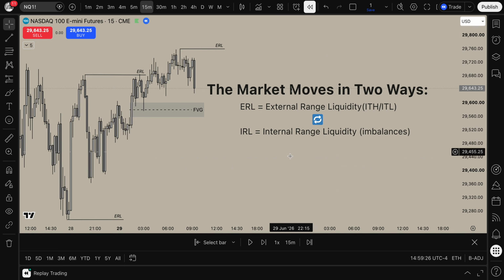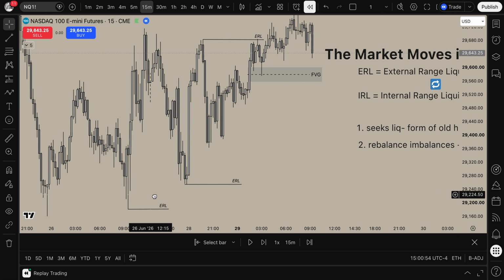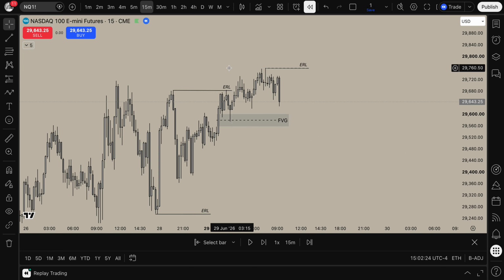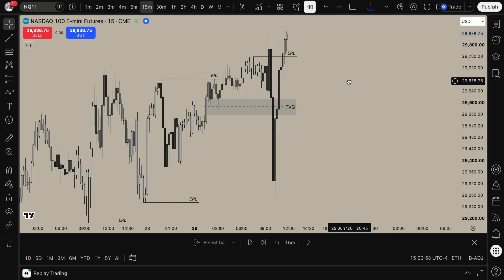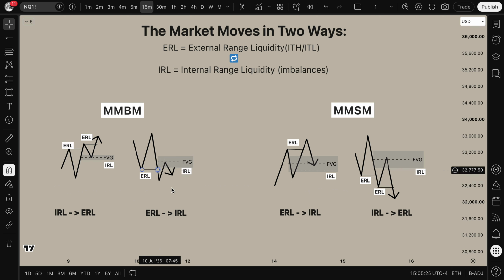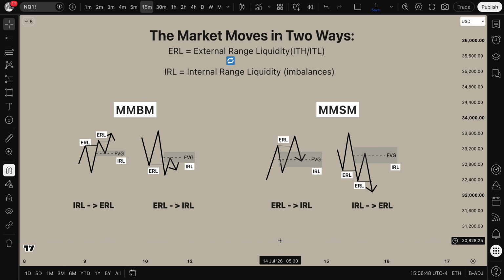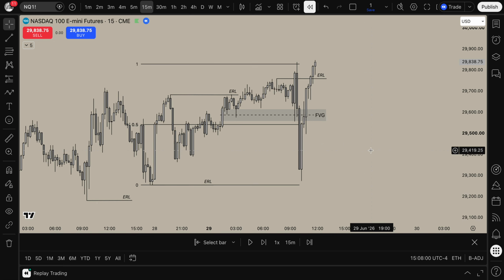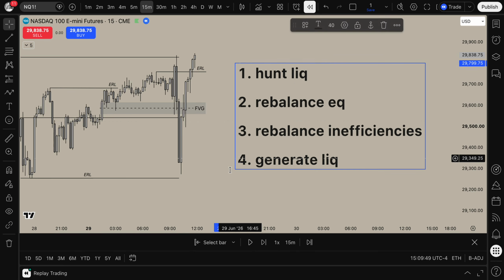The Key to Daily Bias (IRL 🔄 ERL)